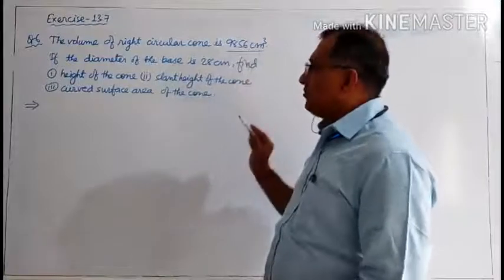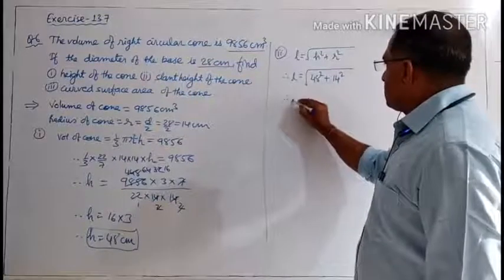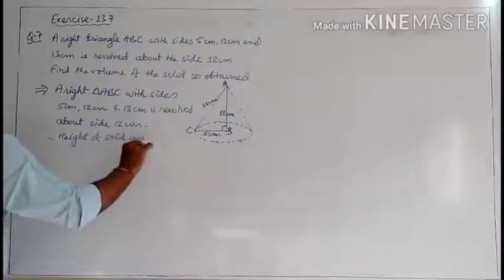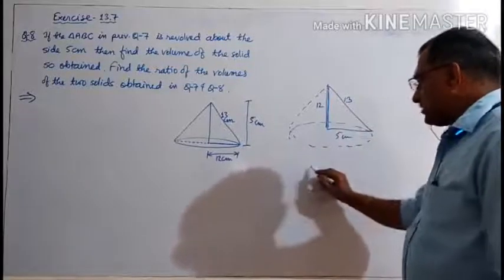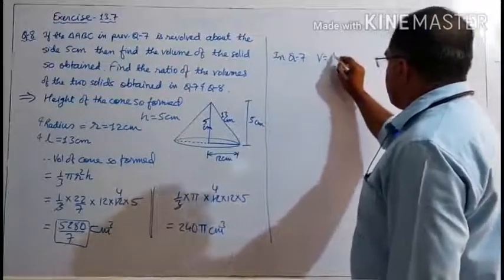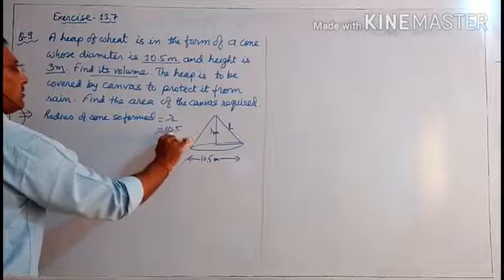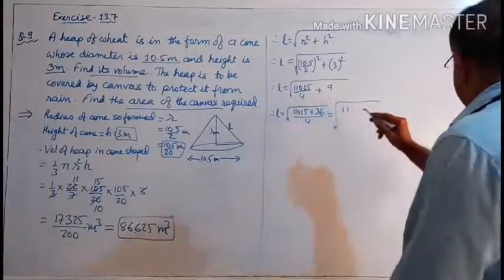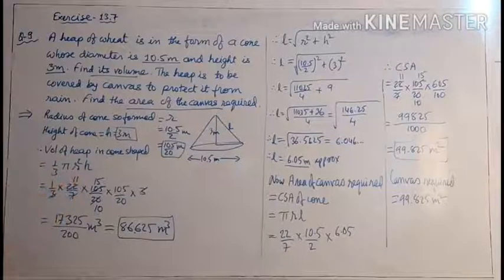Std 9 Ch 13 Surface area and volume Part 20